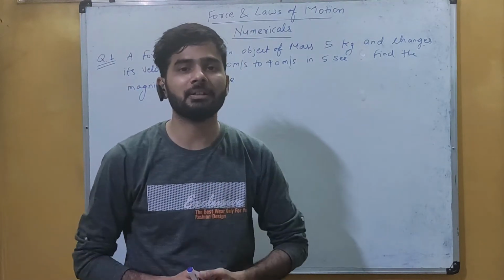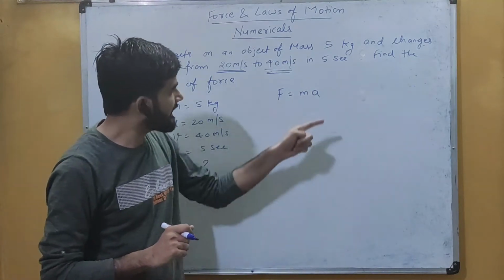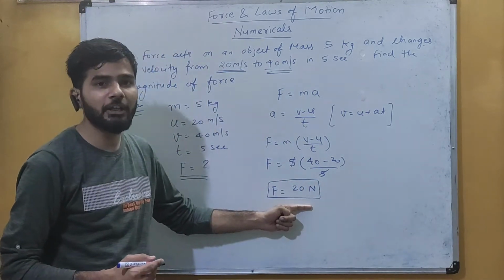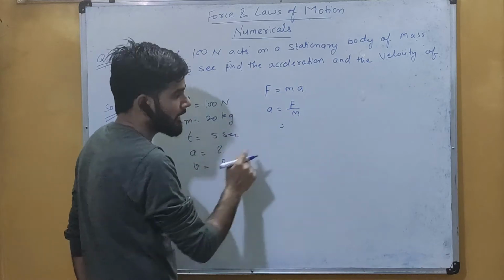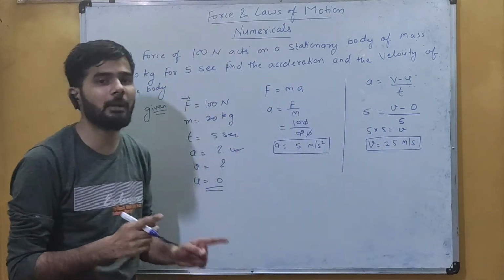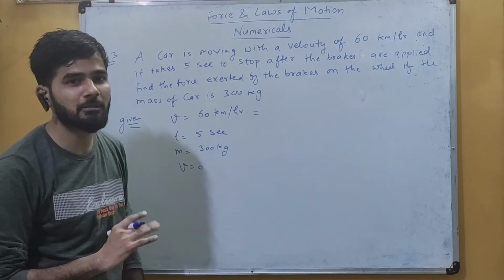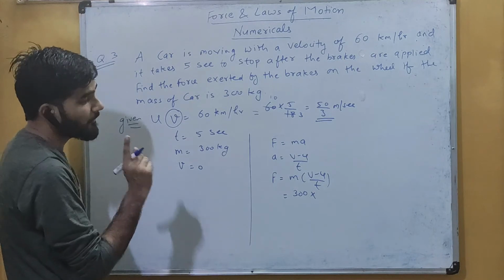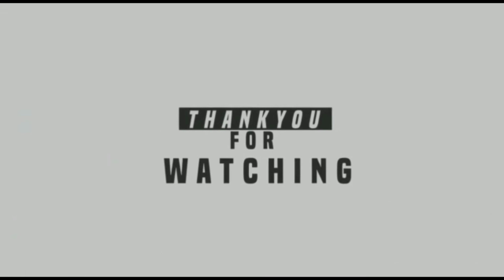PHYSICS 📚📚|CLASS IX📚FORCES AND LAWS OF MOTION📚|PART-6|📚NUMERICALS-I📚|FAIZPHYSICS📚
THIS VIDEO IS FOR CLASS IX STUDENTS ,WHICH IS BASED ON SUBJECT PHYSICS,IT IS ABOUT THE CHAPTER FORCES AND LAWS OF MOTION |
 IT  INCLUDES THE NUMERICALS BASED ON FORCE